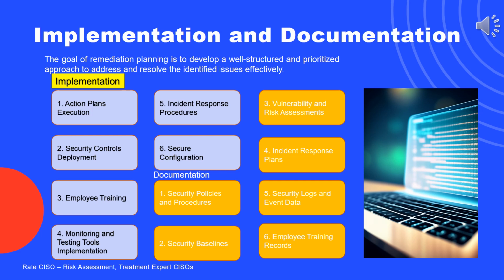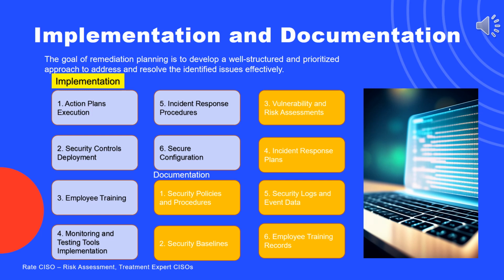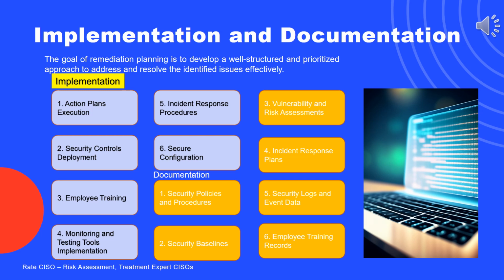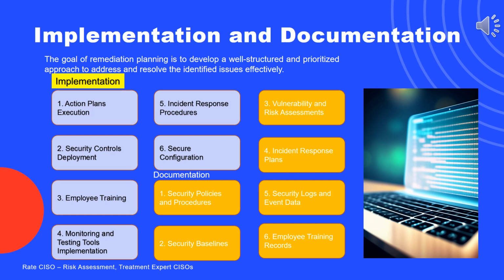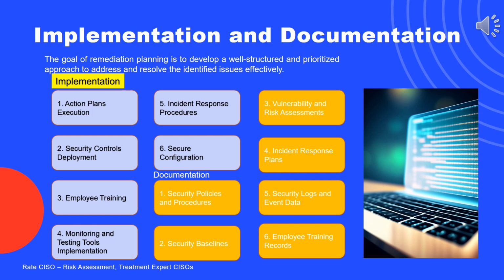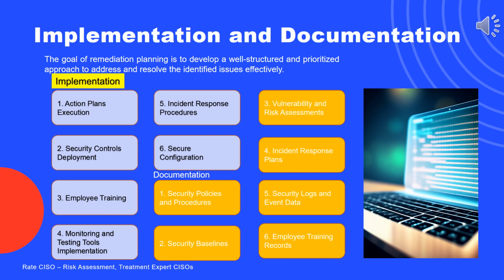Mastering Information Security: Effective Implementation and Documentation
Welcome to RateCISO, your ultimate destination for invaluable insights into the realm of information security! In this enlightening video, we're diving deep into the critical aspects of implementing and documenting information security practices. Whether you're a seasoned professional or new to the field, understanding these key strategies is essential for safeguarding sensitive data and maintaining compliance.

Our seasoned experts will guide you through each step, offering practical advice, real-world examples, and crucial tips to ensure a robust and comprehensive security framework.

Furthermore, we'll explore the significance of meticulous documentation in information security. Learn how proper documentation not only enhances transparency but also plays a pivotal role in audits, incident response, and overall security management.

If you're serious about elevating your information security practices, this is a must-watch discussion. Don't miss out! Hit the play button now and empower yourself with the knowledge to fortify your organization's defenses and secure sensitive information.
TO get such high value information to help you in Information Security - Click on Bell Icon to get notification as we are posting such videos' on regular basis